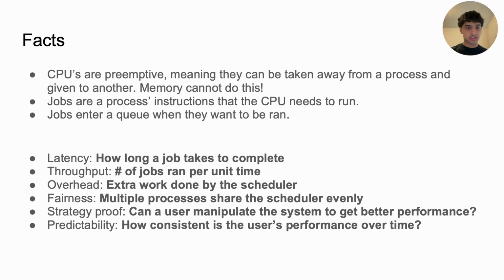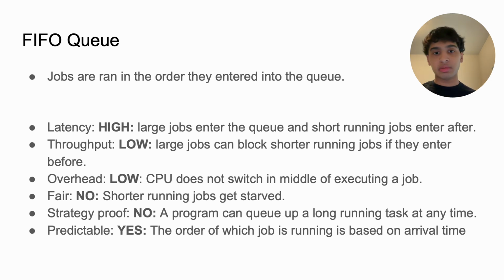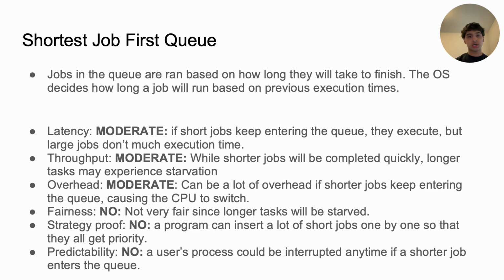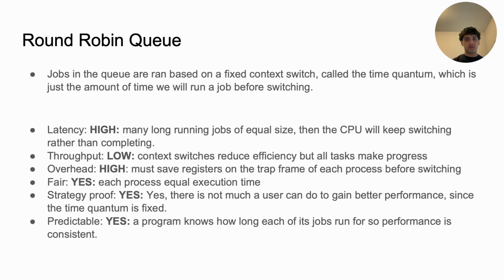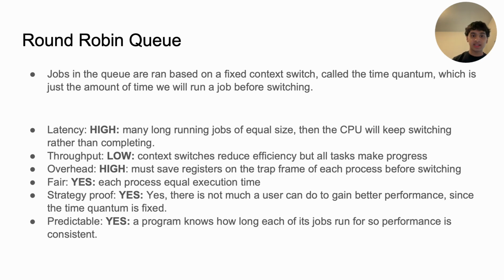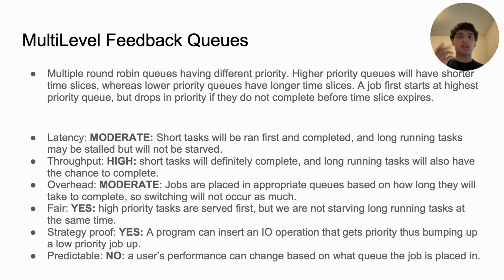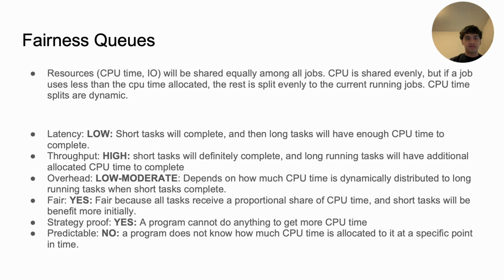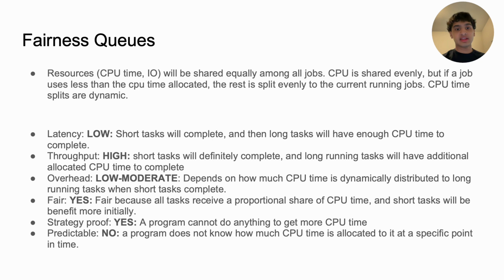How Does Your CPU Schedule? CPU Scheduler